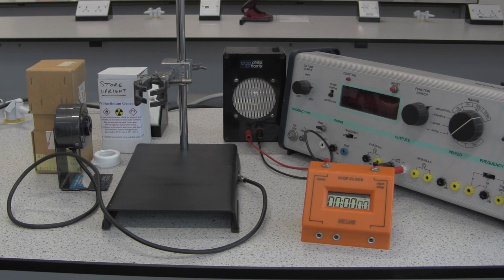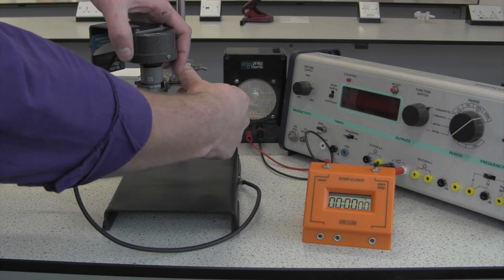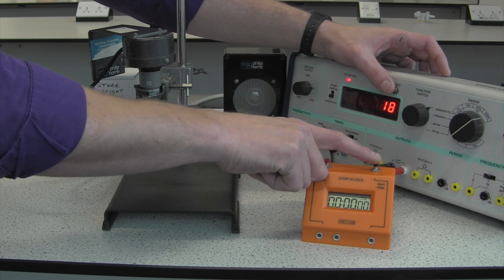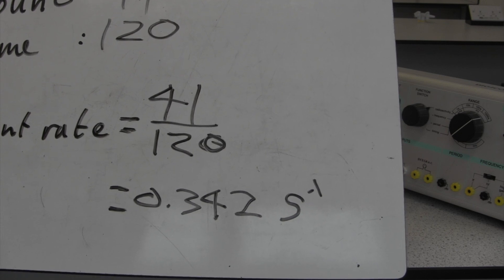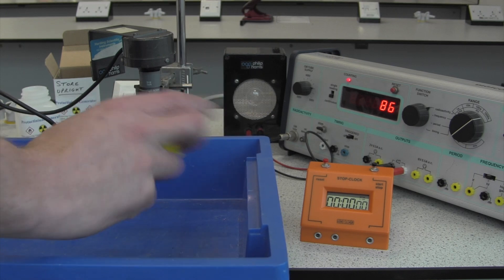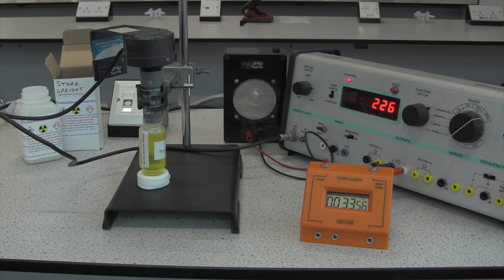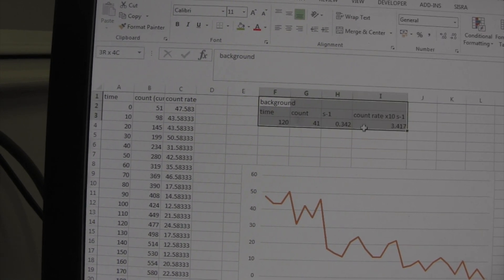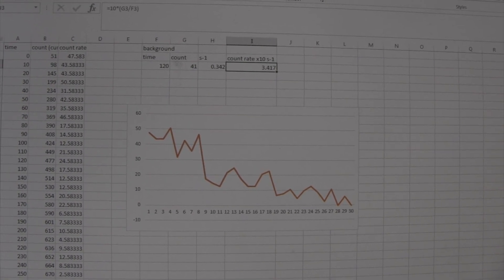Measuring the half life of protactinium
This video demonstrates how to measure the half life of protactinium.

I am using a protactinium generator. For more information about how a protactinium generator works, please see these links:

For information about the safety precautions required when handling radioactive sources, please see CLEAPPS document L93:

Also see this video that explains more about protactinium generators and other items that a great for learning about radioactivity: